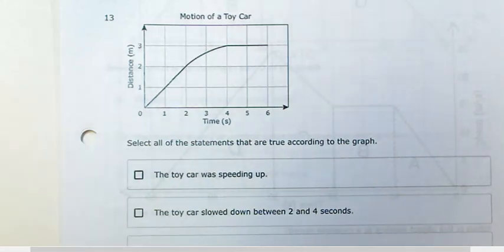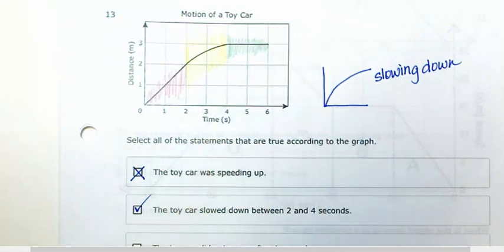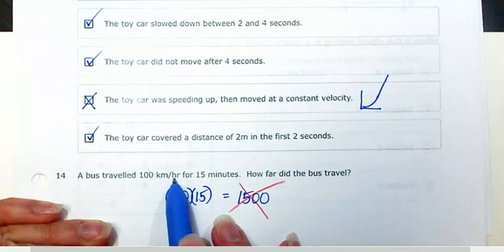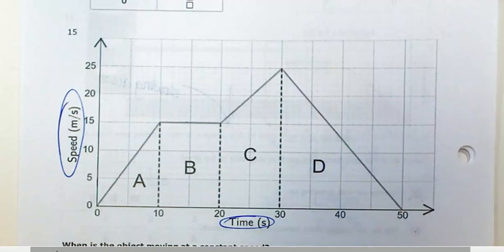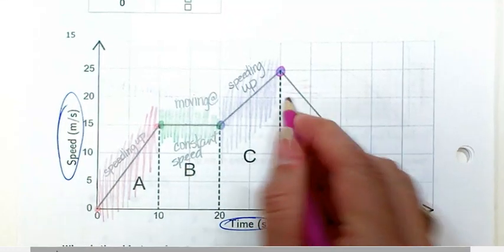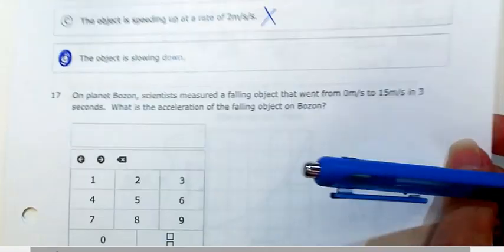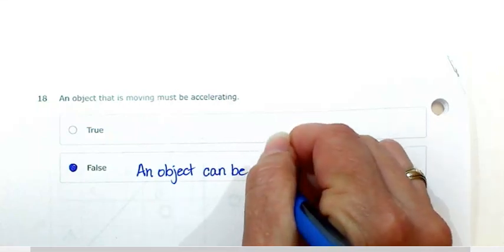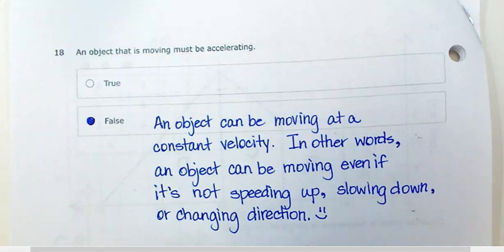Motion Test Corr pt 3